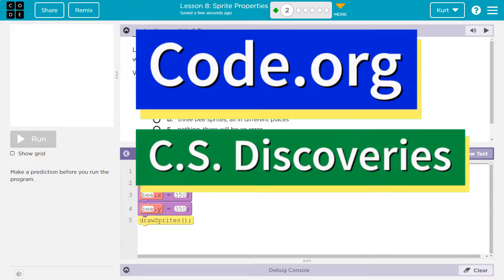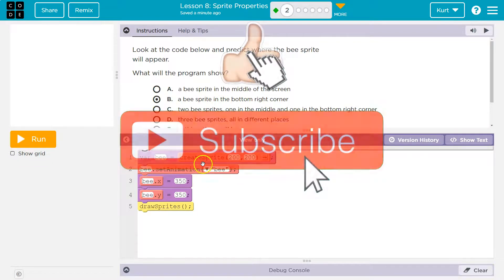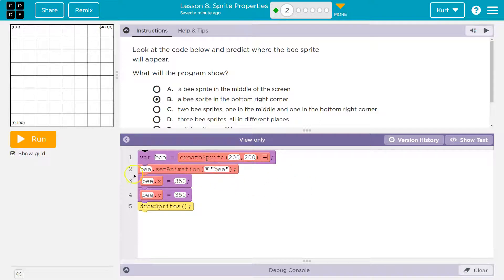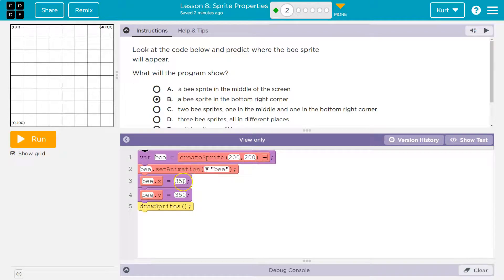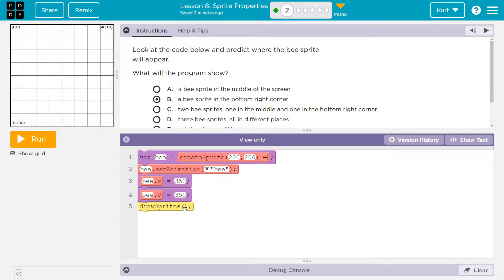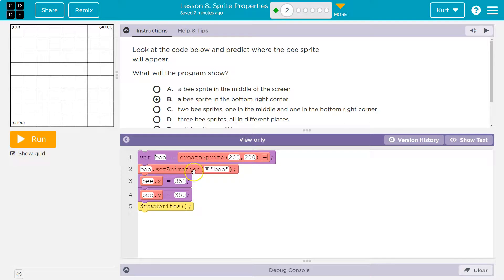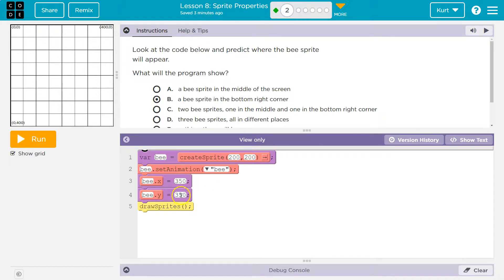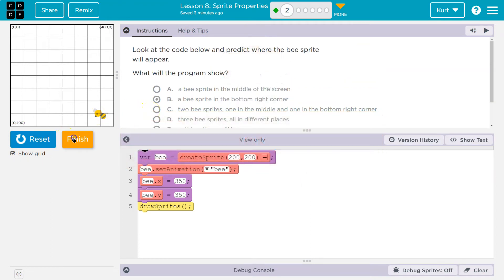Code.org Lesson 9.1 Sprite Properties | Tutorial with Answers | Unit 3 CS Discoveries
Sprite Properties is a lesson from Interactive Animation and Games, unit 3 of Code.org's C.S. Discoveries course. This course is often used in middle and high school computer science classrooms. Each part of the course challenges students to accomplish a new task while discovering the principles of computer science. In this video, I walk through step-by-step how to get the right answer for this puzzle. Tutorials for other parts of this lesson are linked below.